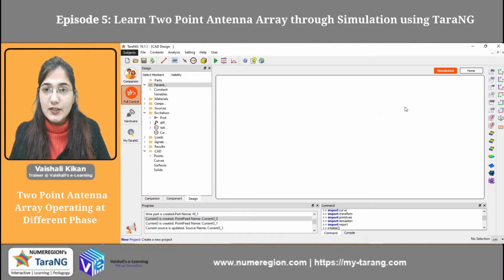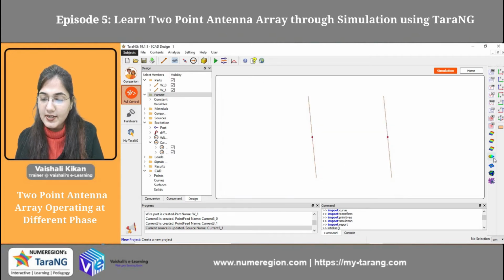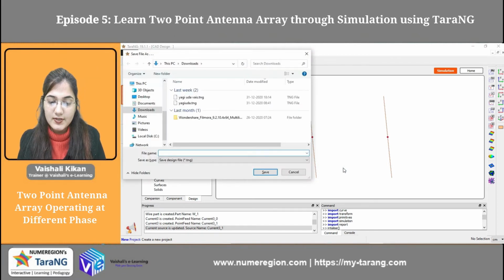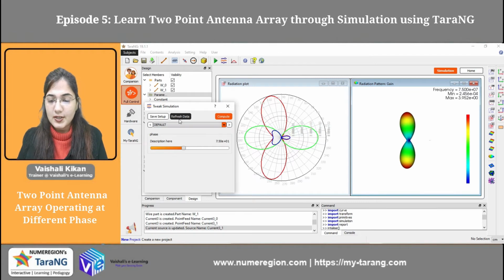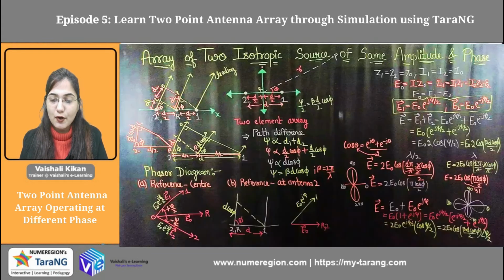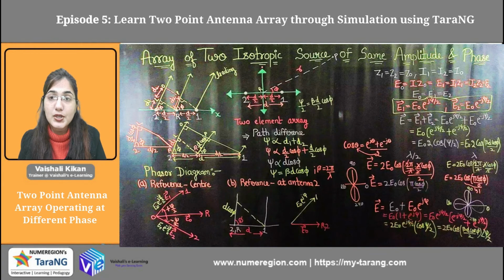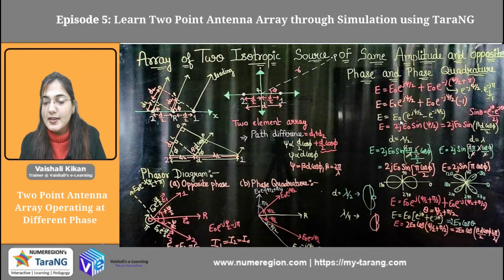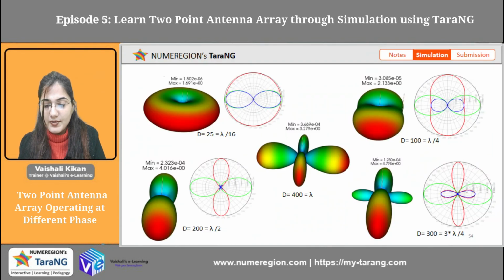Episode 5 Two Point Antenna Array Simulation Using TaraNG Software